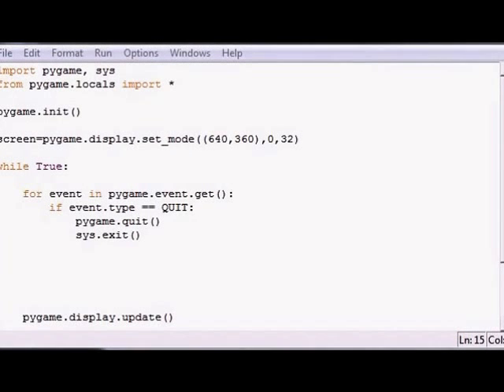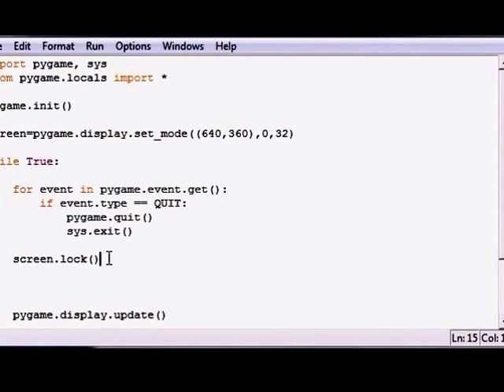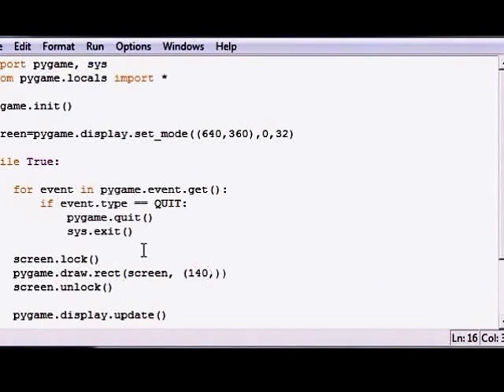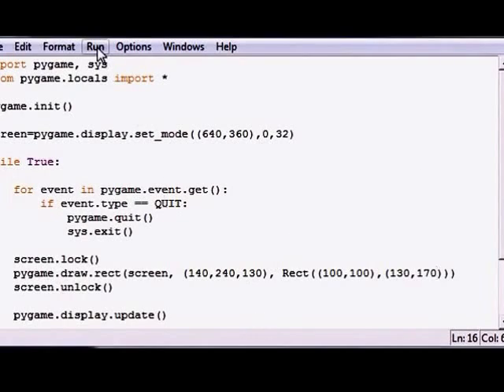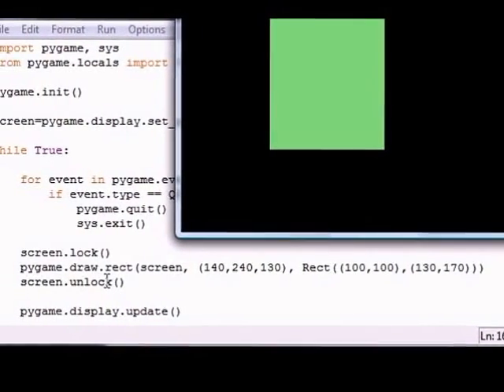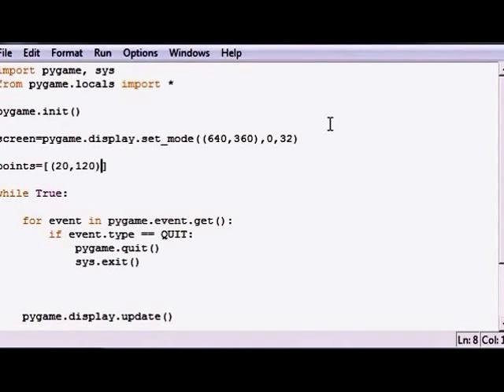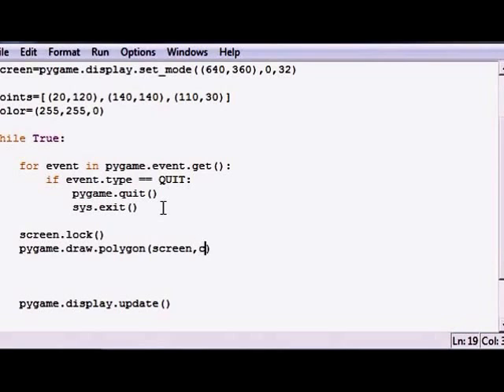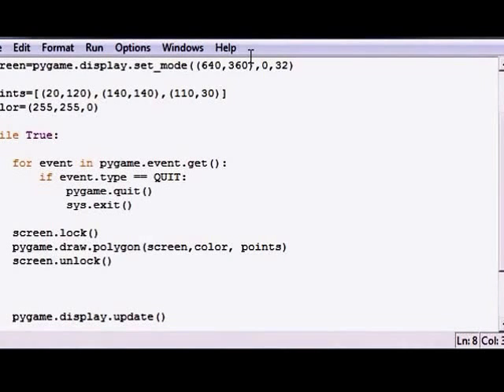PyGame Development -3- Drawing Shapes and Polygons